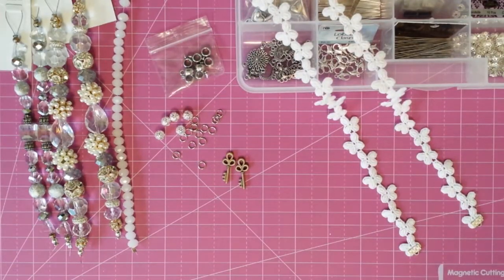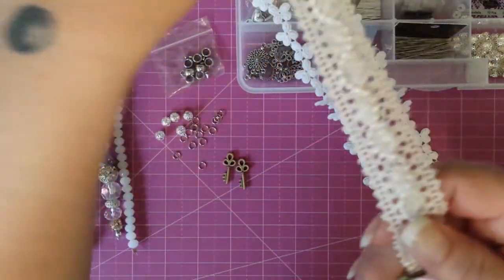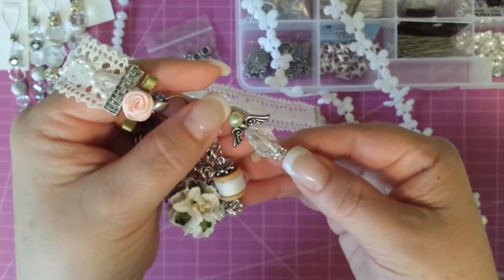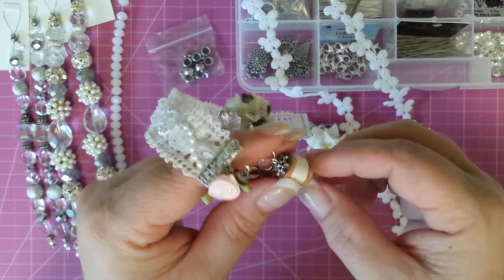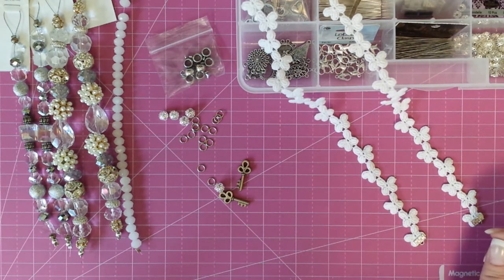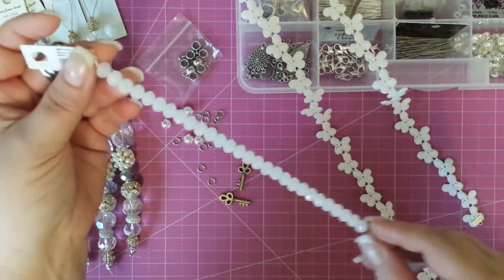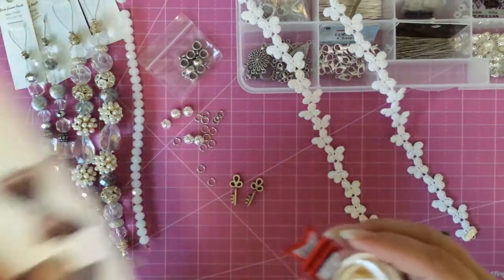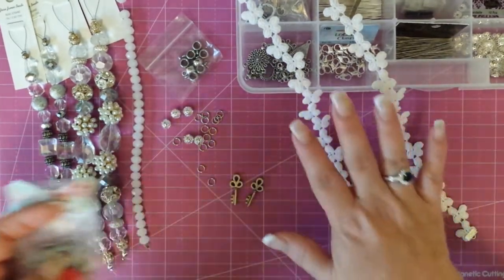Valentine Project Share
Sharing a Valentine project & a few other fun things. Tfw! ~ Goldie